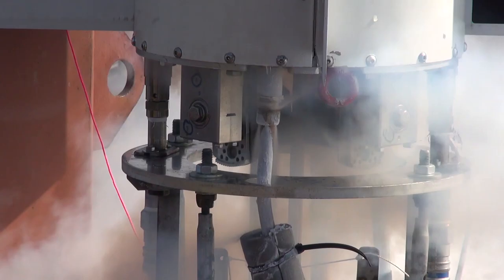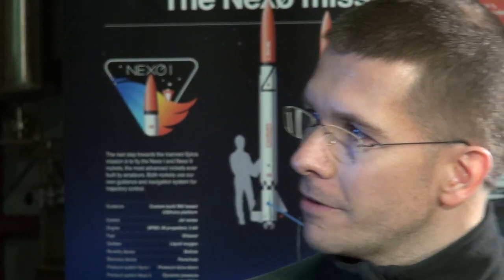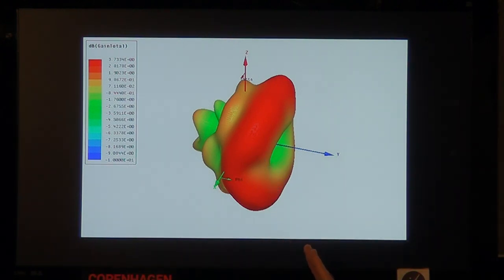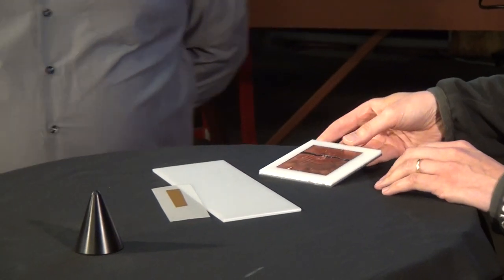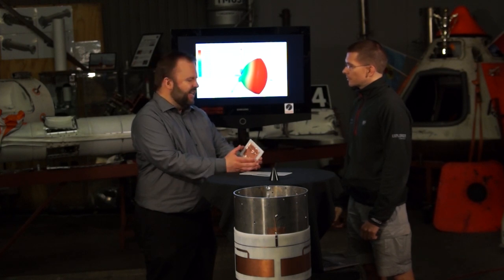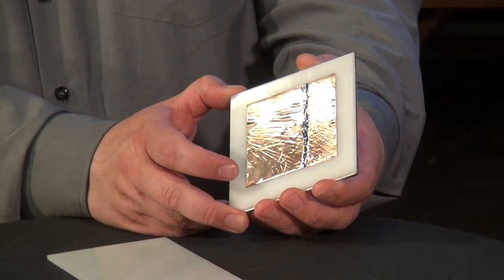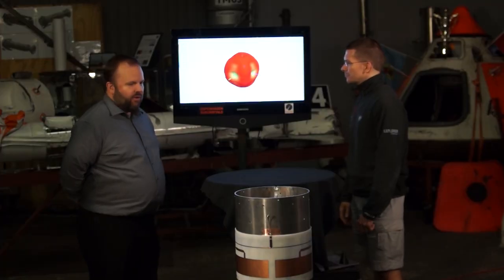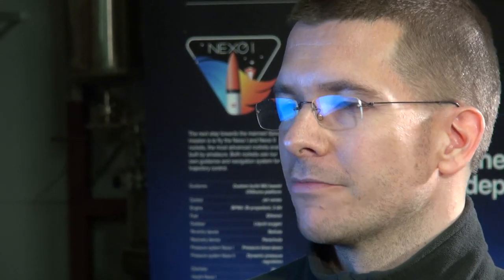Current Affairs: Video Antenna on Nexø II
In this episode of Current Affairs we take a closer look at the new antenna design for the Nexø II rocket. The design is a wrap around patch antenna which will be used for the video downlink. Peter Bybjerg Mortensen talks to Jacob Larsen about the design of this special antenne.